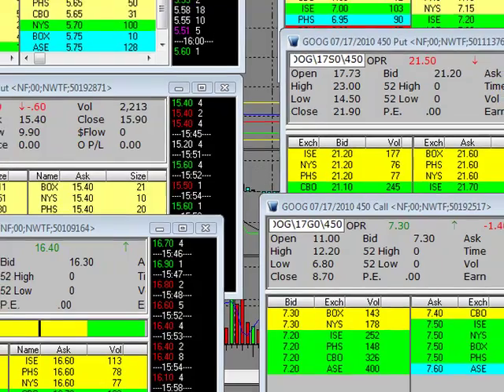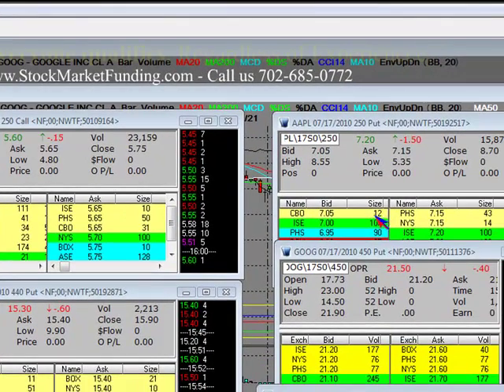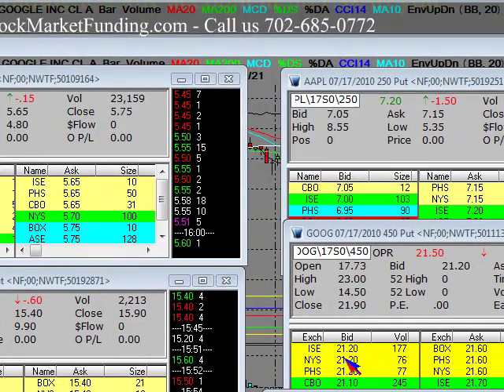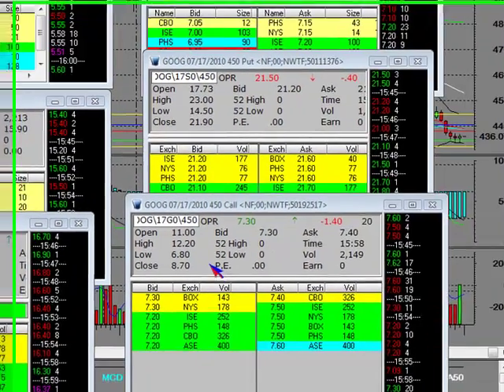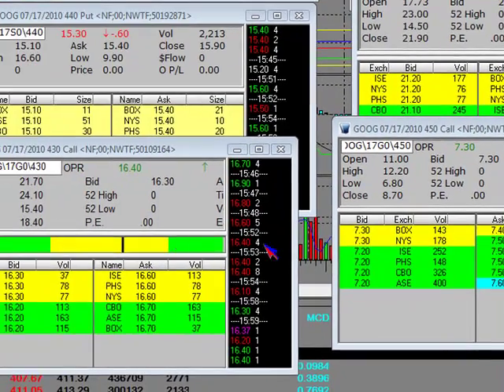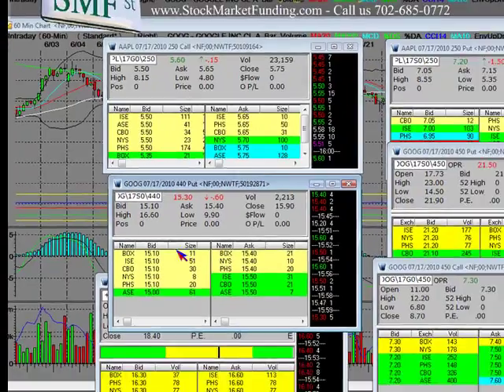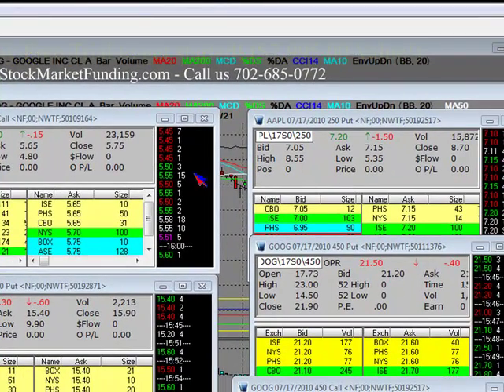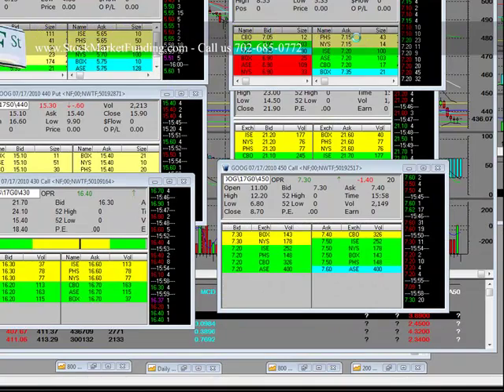"Online Trading" How-to Trade High Beta Options Trading Live Stock Options AAPL GOOG Calls and Puts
"Online Trading" How-to Trade High Beta Options Trading Live Stock Options AAPL GOOG Calls and Puts Options Trading Strategies Options Trading Options Entry Orders Options Trading Live Stock Options AAPL GOOG Calls Puts Options Trading Strategies Day Trading